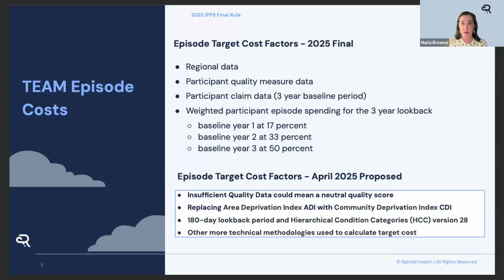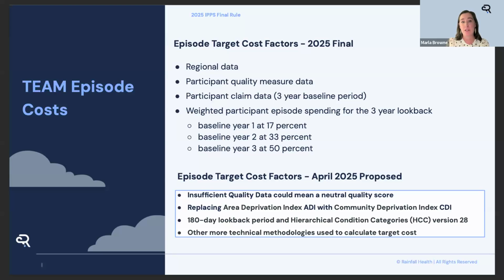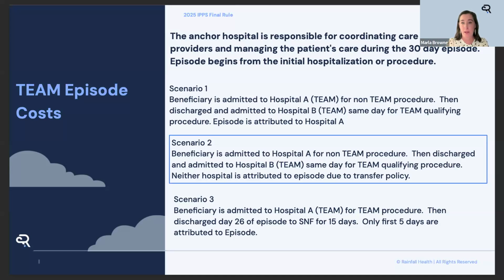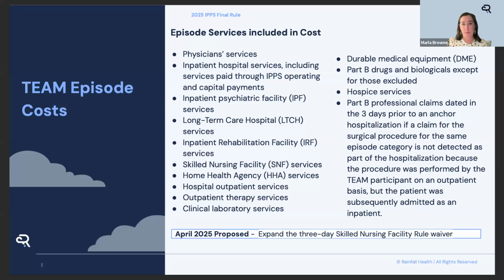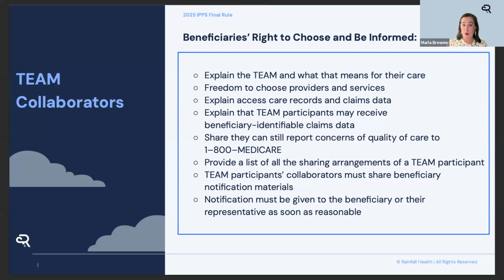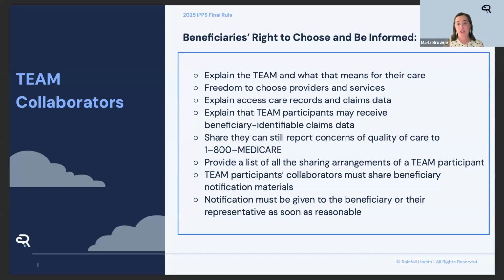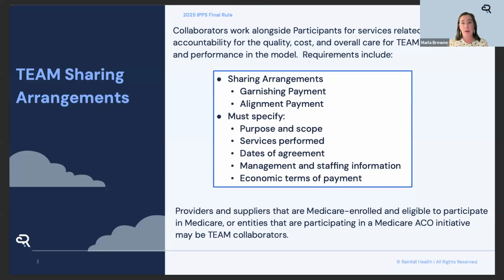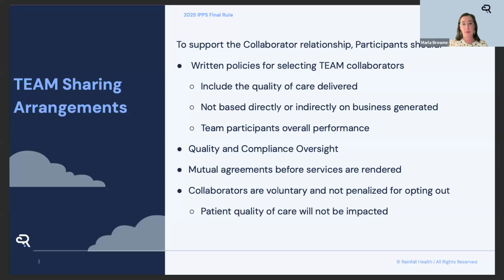TEAM Series 3 - Understanding Anchor Hospital, the Importance of Collaborators and Requirements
In Series 3 of our TEAM compliance education series, we break down the role of the Anchor Hospital, why Collaborators are essential to success, and the key requirements every health system must understand to stay compliant and drive better outcomes. Whether you're part of a large network or just getting started, this episode provides critical insights to help you lead with clarity and confidence.

🎯 Stay ahead of the January 2026 CMS TEAM deadline.